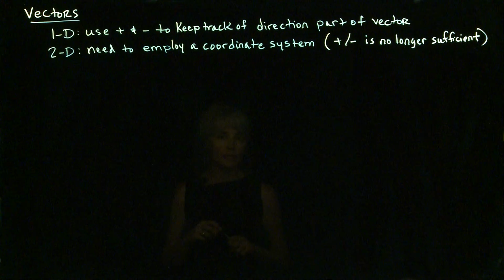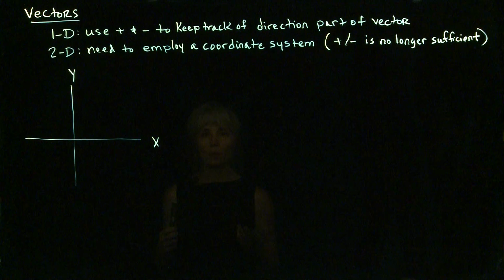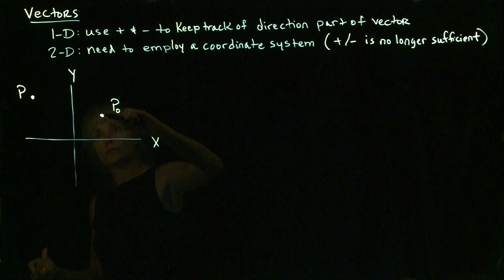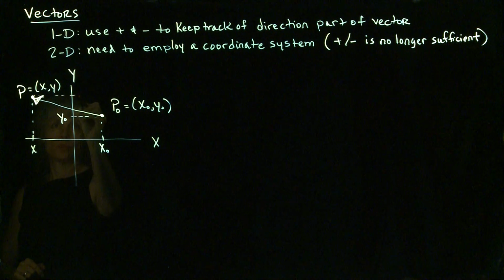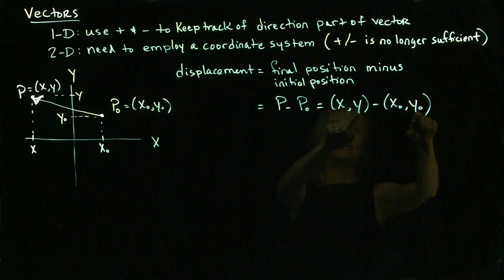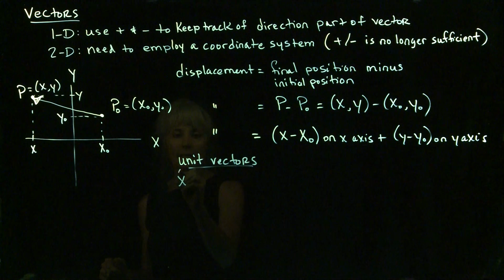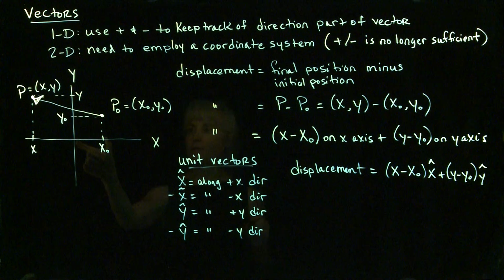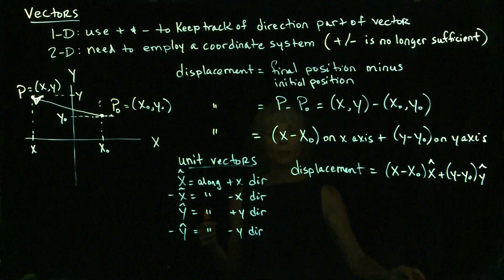Ch3_lecture4_kinematics in 2-D